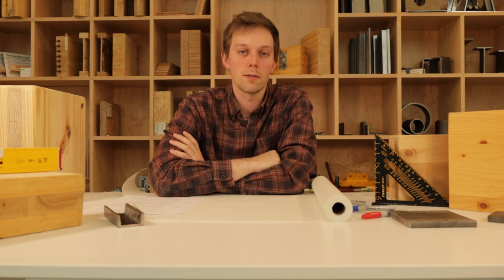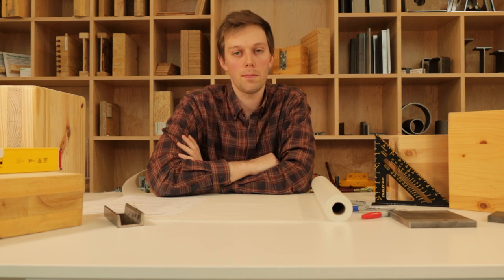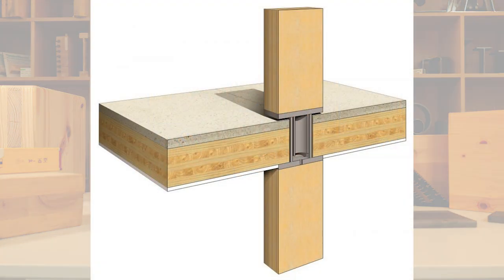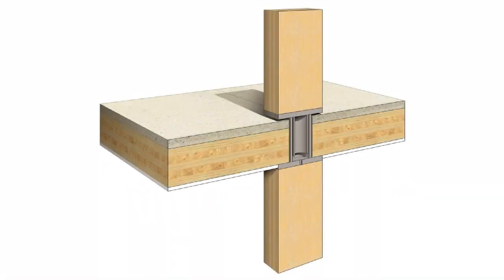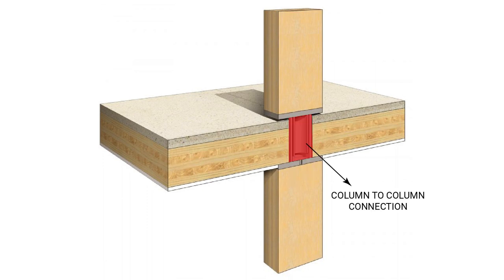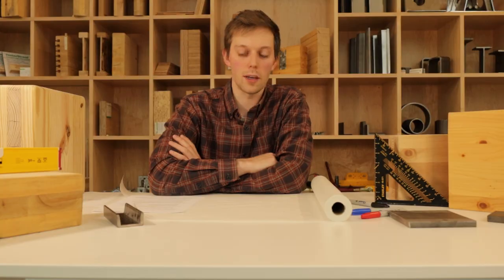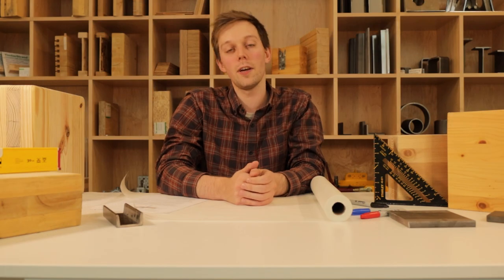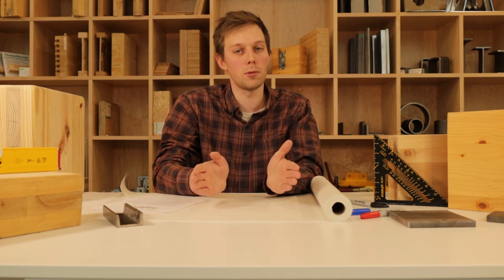Learn with Fast + Epp: Episode 1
Welcome to Episode 1 of our series of informative engineering shorts. This episode, it’s all about Point- Supported CLT: what it is, what the benefits of this system are and how fast + Epp is using this structural system on key projects. We’re also excited to start our upcoming Point-Supported CLT research projects. These will take place in Fast + Epp’s Concept Lab and are funded through NRCAN’s Green Construction through Wood (GC Wood) program and the CleanBC Building Innovation Fund through the BC provincial government.